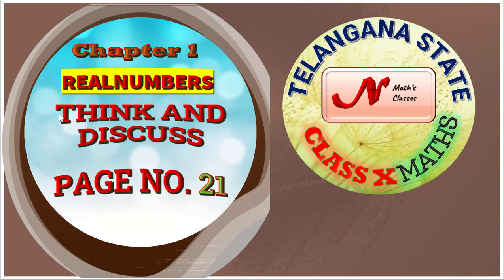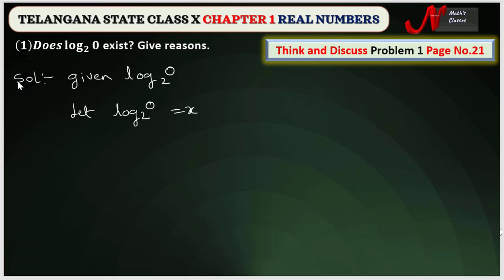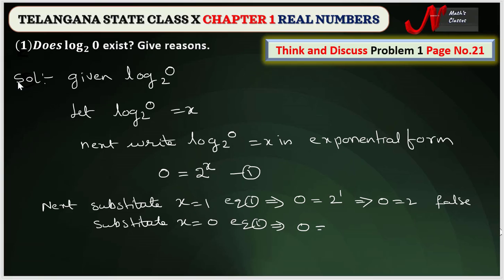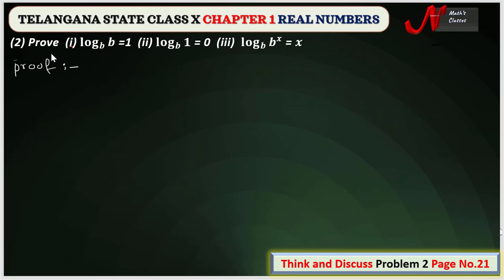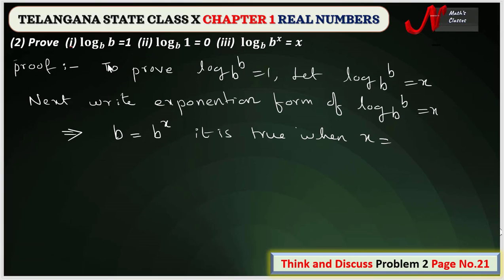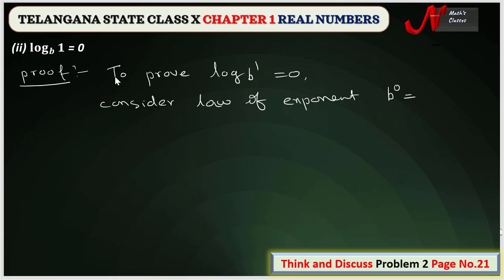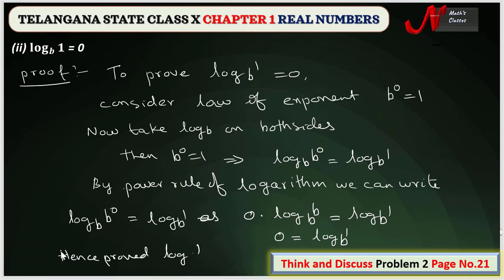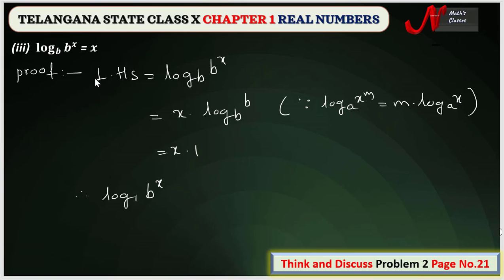THINK AND DISCUSS PAGE NO. 21 CLASS X CHAPTER 1 REAL NUMBERS TELANGANA STATE